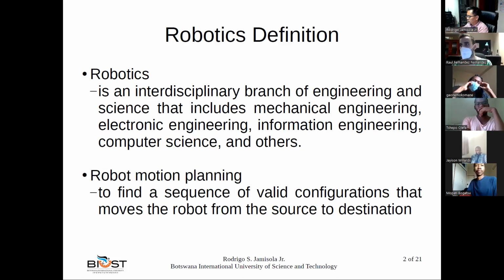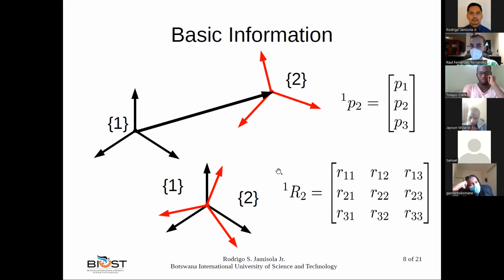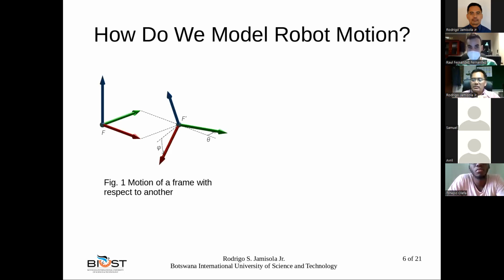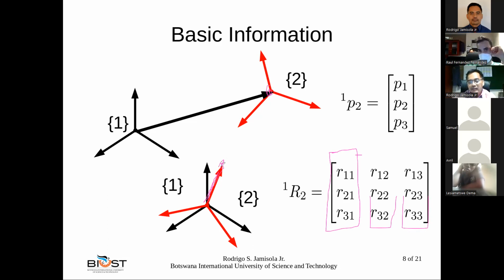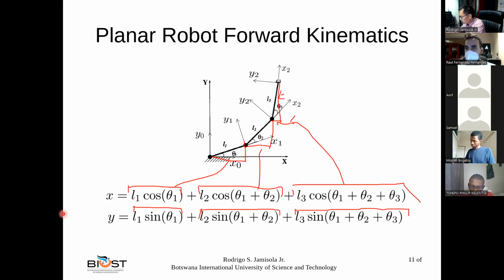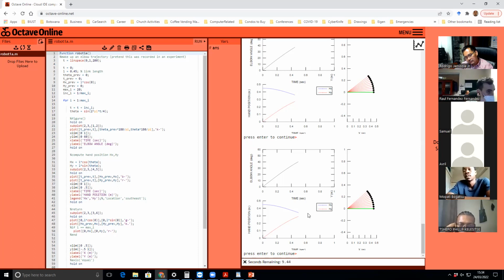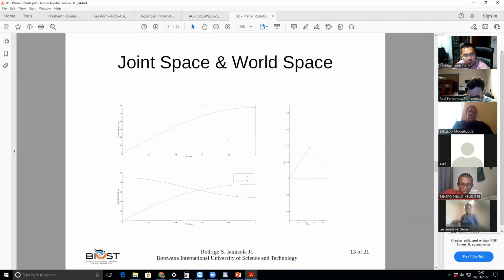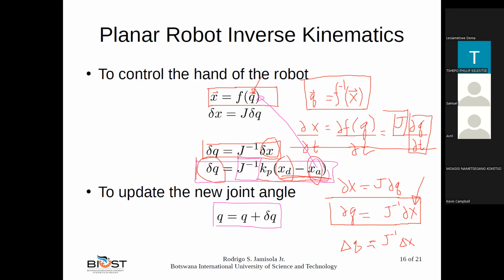MCTE 521 Robot Motion Planning -- Lecture 2 Planar Robots 1/3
Lecture 2 - Planar Robots 1/3, MCTE 521 Robot Motion Planning, Botswana International University of Science and Technology